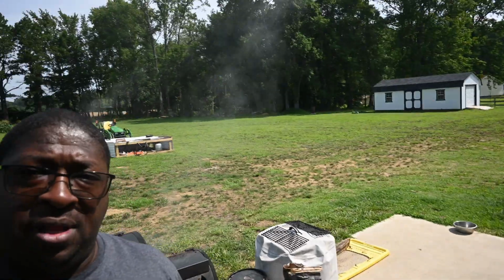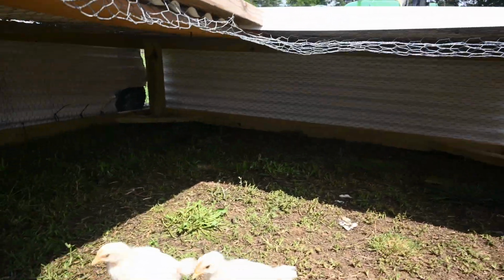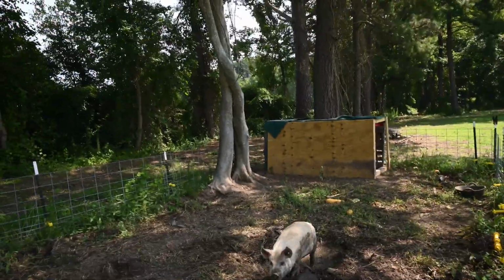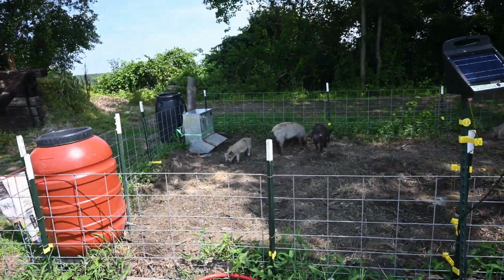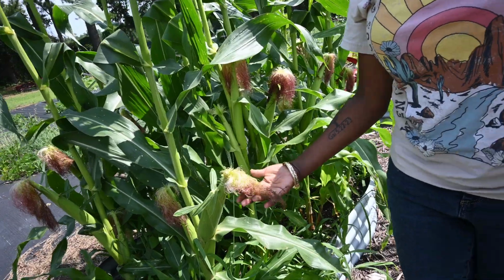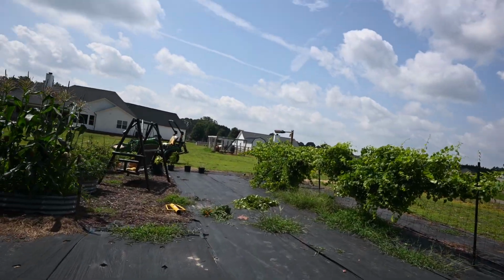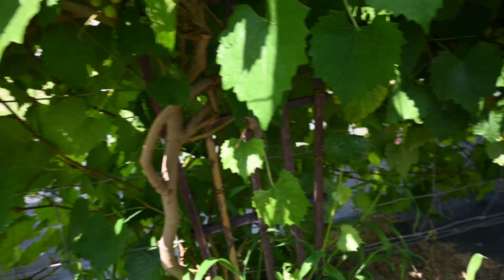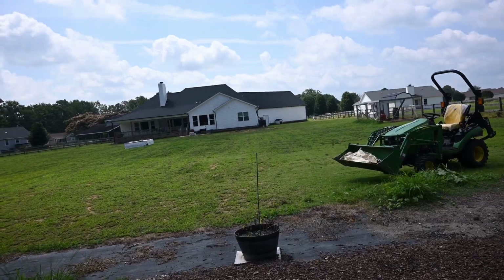July 4th 2023 Chores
What’s up good people. We had to get outside and get it done even on July 4th. The work isn't gonna do it self.

Y’all come back now, ya hear?